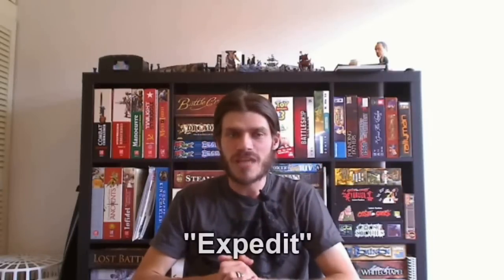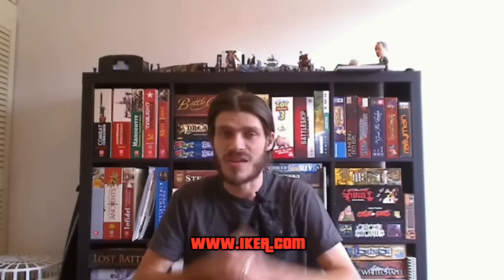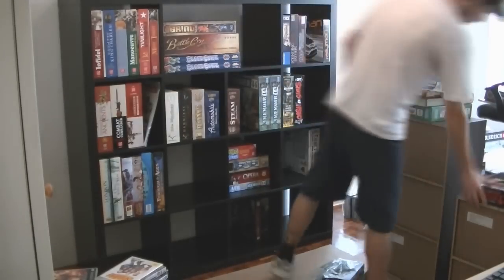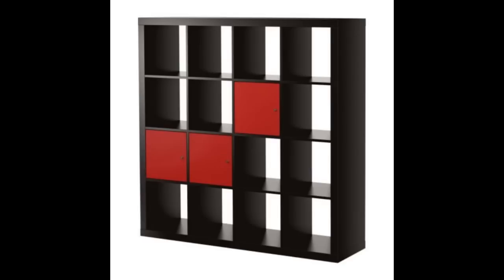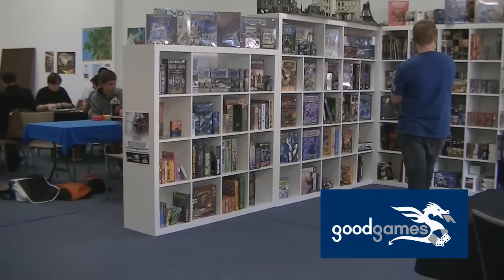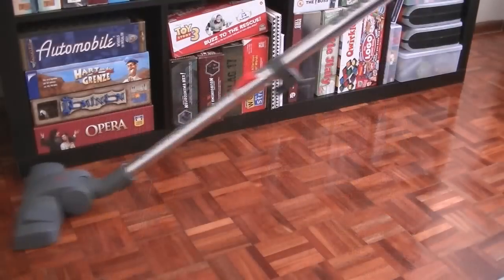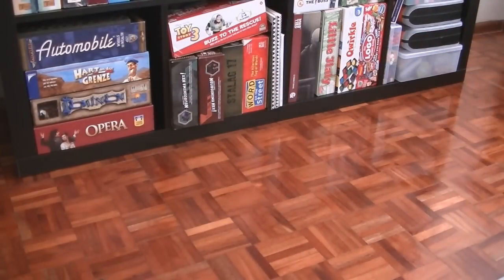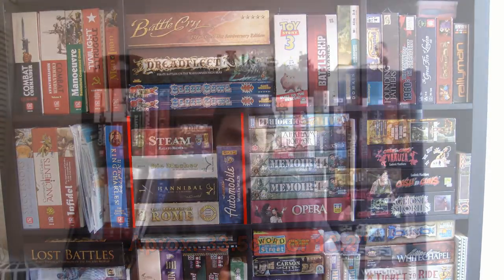BGR: The Ikea Expedit Bookcase.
This is not a review of a game, it is a review of a storage solution for your games. The Ikea Expedit has a good reoputation amongst gamers and for good reason. Check the vid out to learn more.